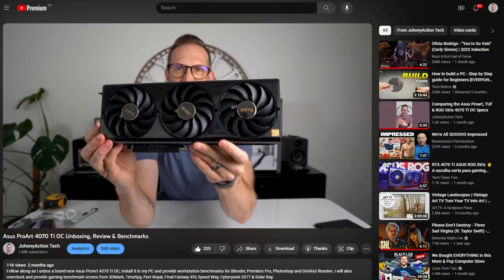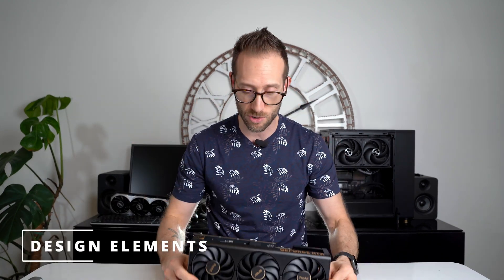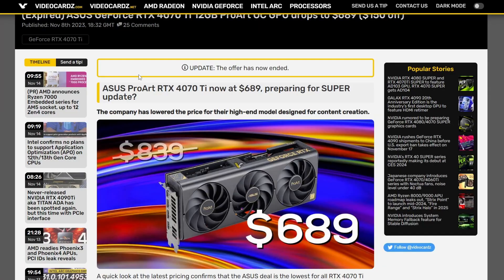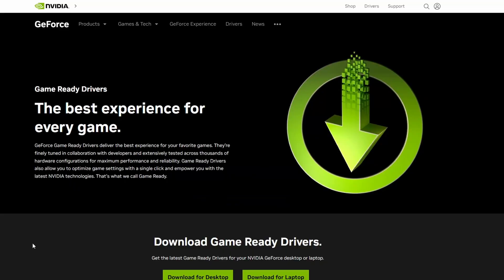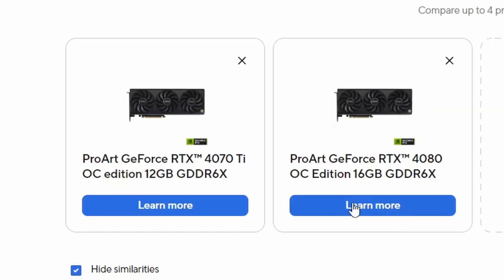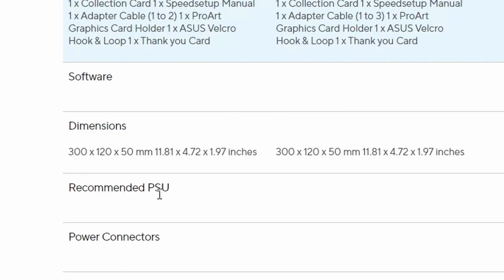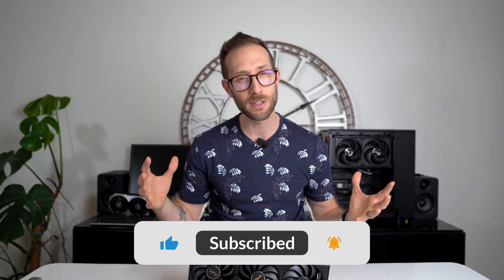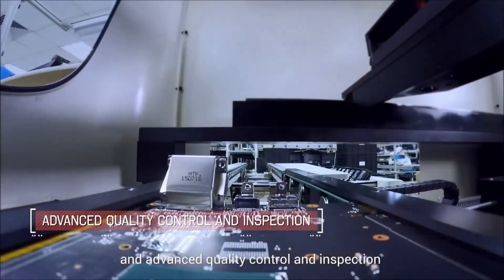ProArt 4070 Ti/4080 Updates - Direct from Asus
I recently chatted with an Asus technical representative about my ProArt 4070 Ti video, and I want to share what I learned with you!  Everything from ProArt being a series and not a sub-brand, black anodization on their heatsinks, why you may want to use the NVIDIA Studio drivers vs the Game Ready drivers, why they chose a 2.5 card slot for their ProArt 4080 GPU, plus a few extra features that Asus provides to all their cards.

-- Current Computer Build --
(Amazon.com)

-- Recording Gear --
(Amazon.com)
Sony a6500
Sigma 16mm f/1.4 lens
Sigma 30mm f/1.4 lens
Andycine A6 5.7" monitor
PowerDeWise lavalier lapel microphone
HyperX QuadCast USB microphone
Neewer microphone stand

(Amazon.ca)
Sony a6500
Neewer microphone stand

TIMESTAMPS
0:00 Intro
0:36 ProArt Series
1:02 Design Elements
1:54 Price Alert
2:22 NVIDIA Studio Drivers
3:25 2.5 Slot Card
4:33 Asus Pronunciation
5:09 Asus GPU Features
5:54 Conclusion